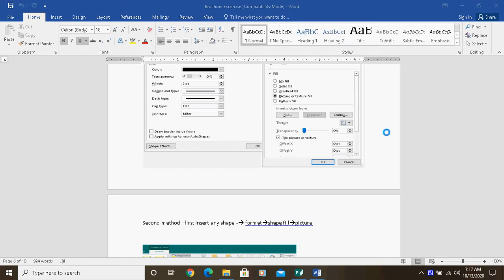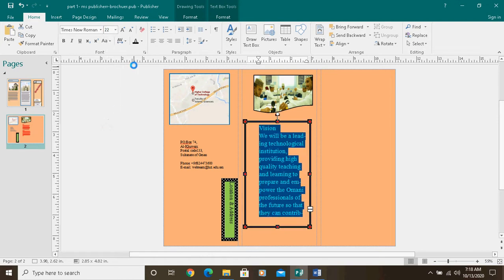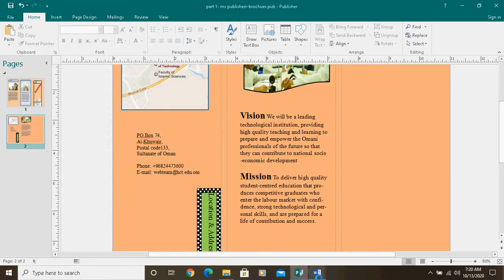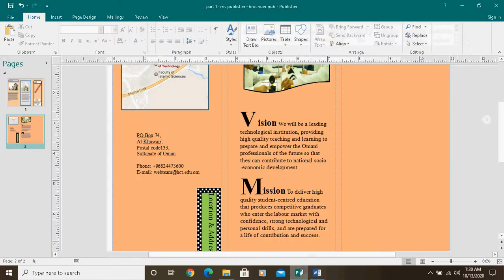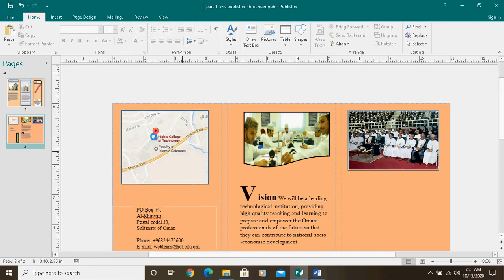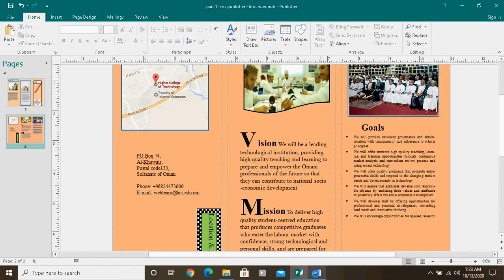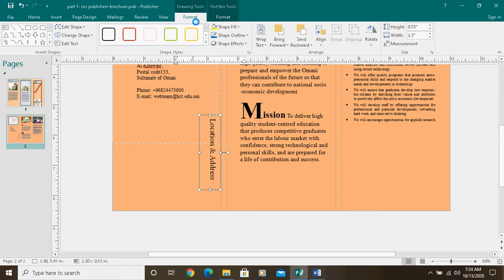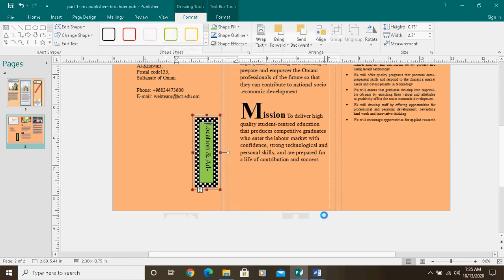part 6 ms publisher brochure borderart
This tutorial explain Drop cap and Border Art